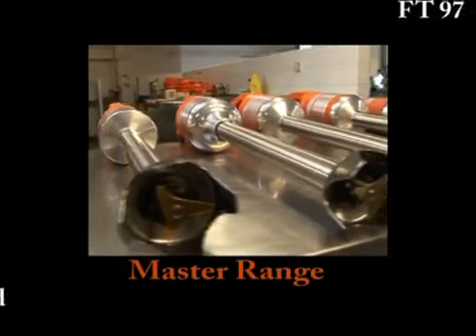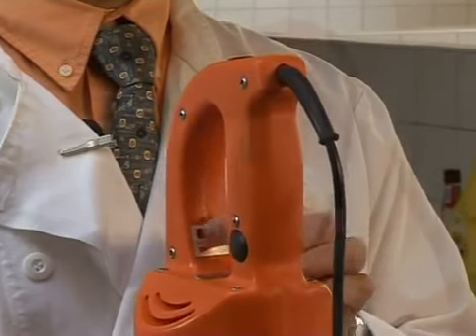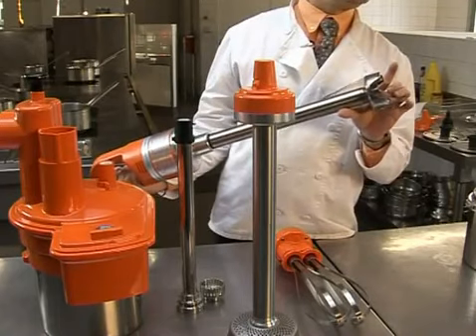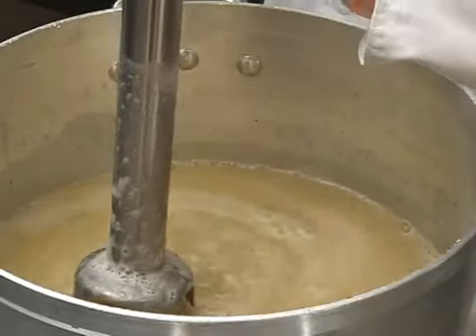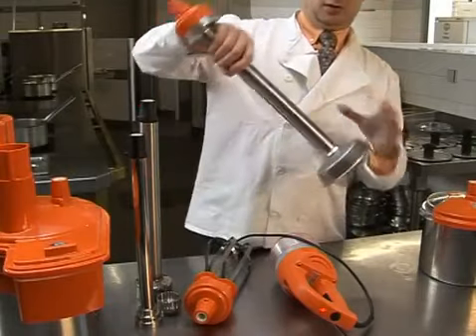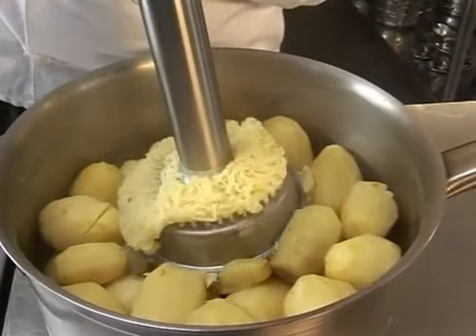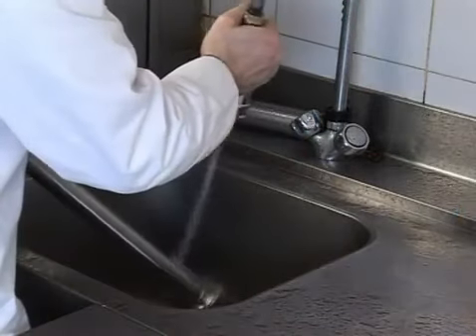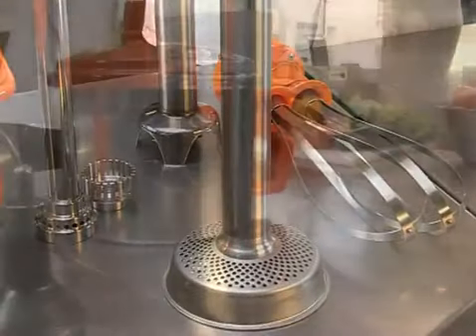Trituradores e Misturadores linha MASTER - Dynamic mixers